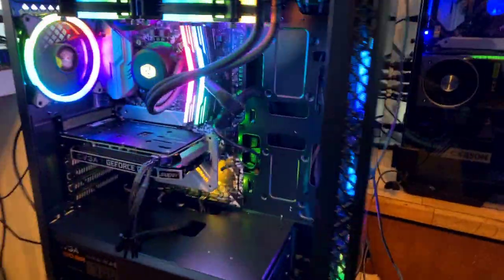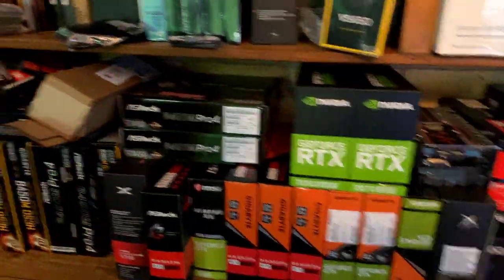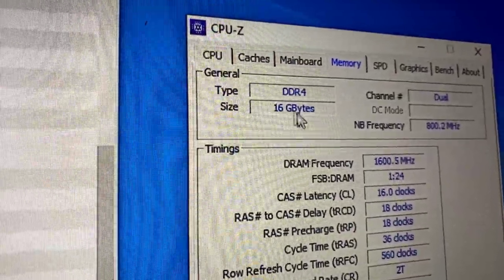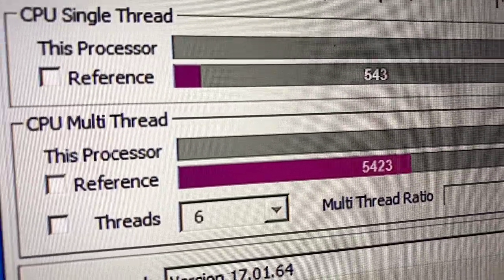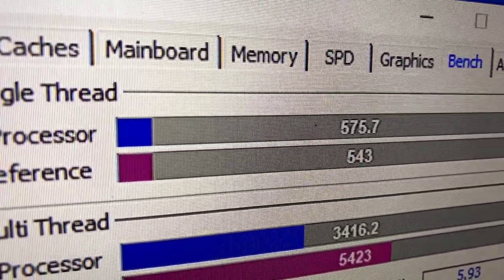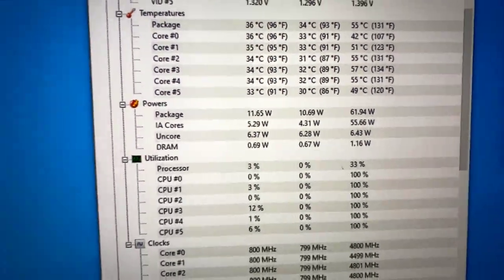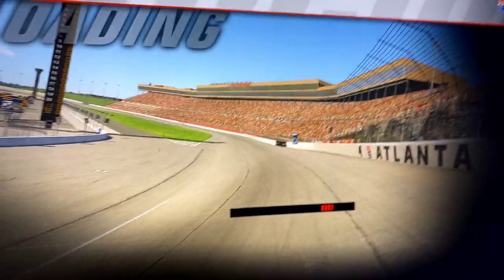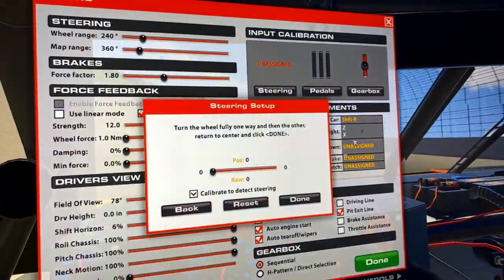iRacing // What's Most Important In Your Computer? CPU or GPU?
I5 9600KF OC 4.8 // Liquid Coled
GTX 1650 Super OC
16GB DDR4 Ram @ 3200

Today we go over a customers' PC capabilities while talking about what really makes iRacing happy in your PC.

The answer between needing a stout computer chip or stout graphics card really isnt cut and dry.

Lets Discuss!!